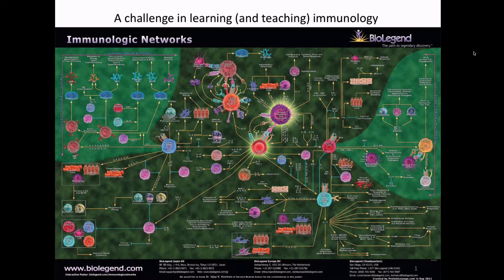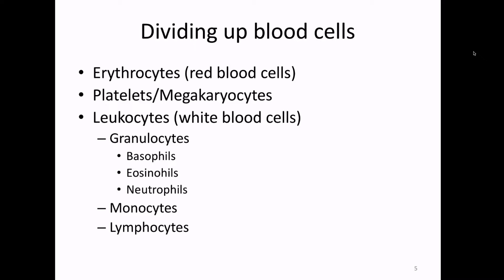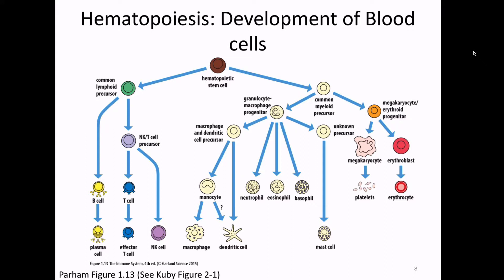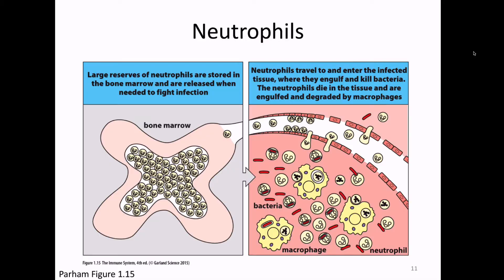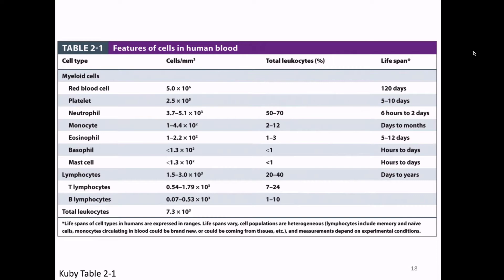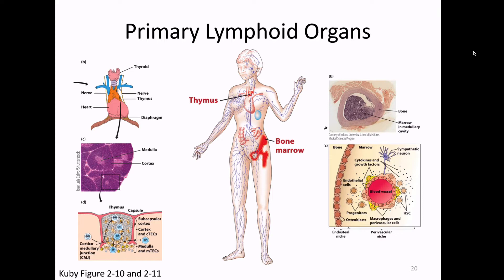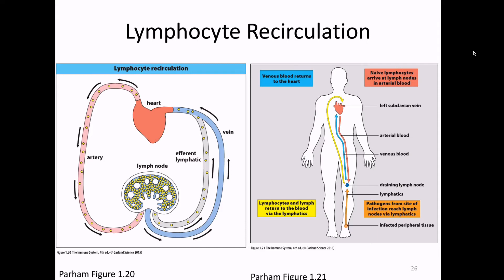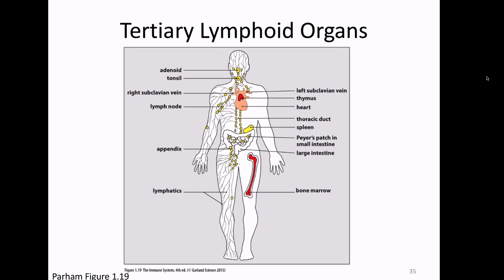Immunology Fall 2019 Lecture 2- Cells and Organs of the Immune System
Drew University Bio 348 (Immunology) Fall 2019 Lecture 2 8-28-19